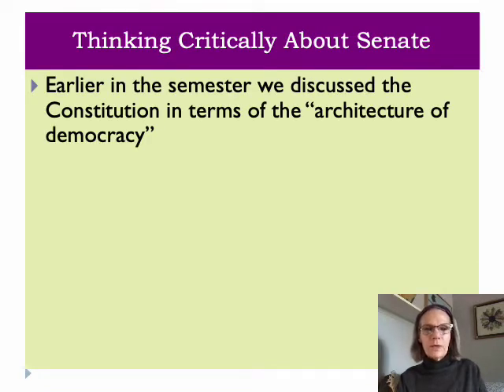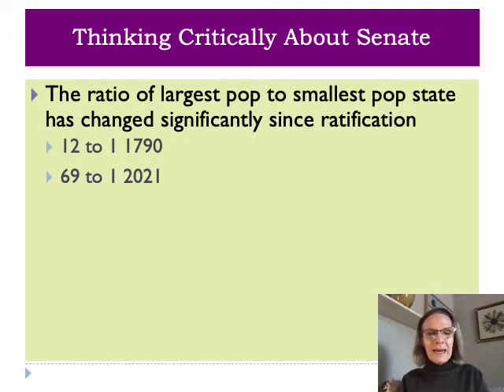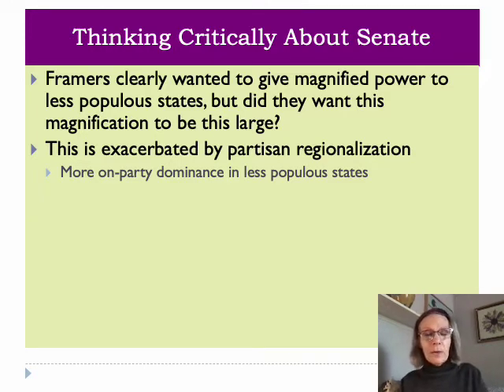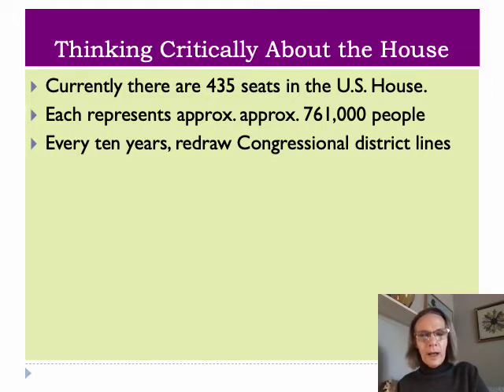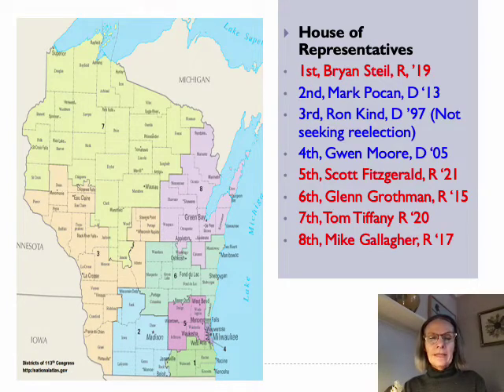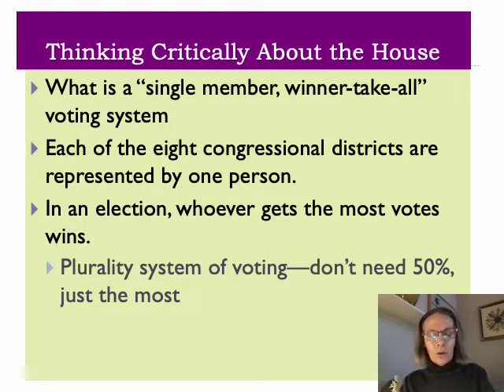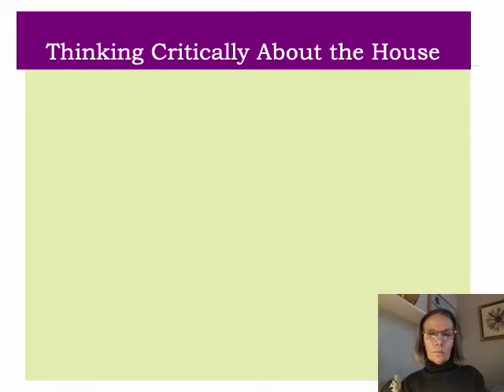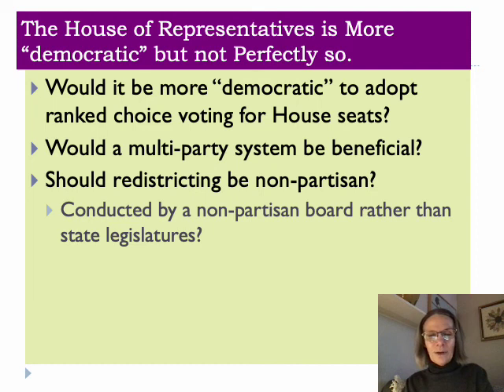Thinking Critically About Congress